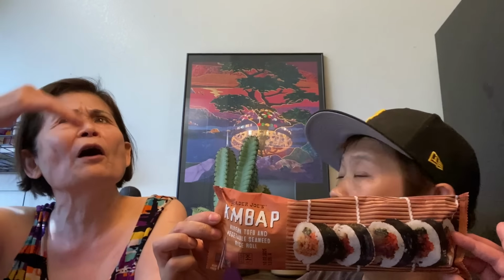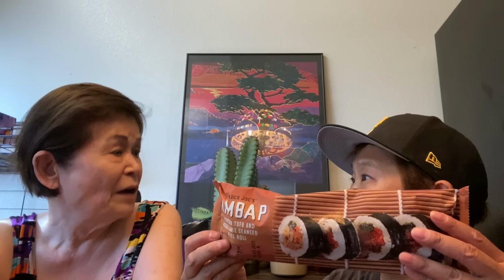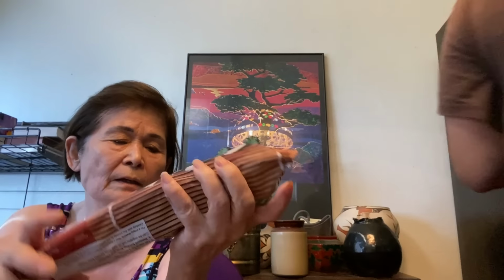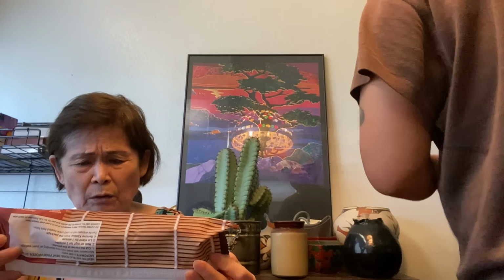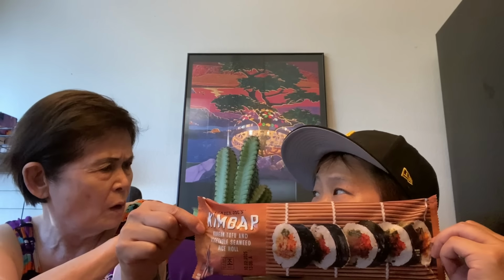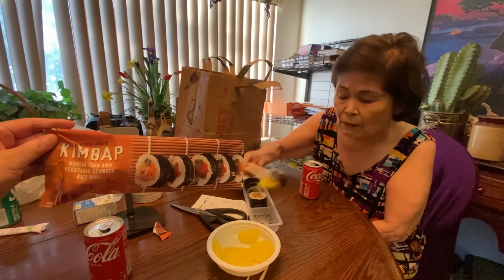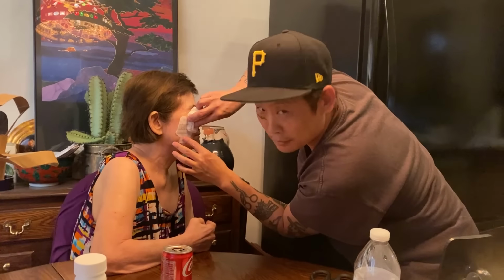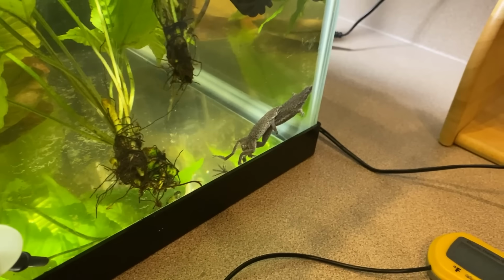Trader Joe's Kimbap Review (VLOG)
A VLOG of my mom's review on Trader Joe's Kimbap. She has always enjoyed Kimbap, but mentioned it was time consuming to prepare.

Music in VLOG: Laird "The Square" -from Little Ray's World(Vol.4)instrumentals.

Or, click here for a one time Karma Boost.

1425 N. Cherokee Ave